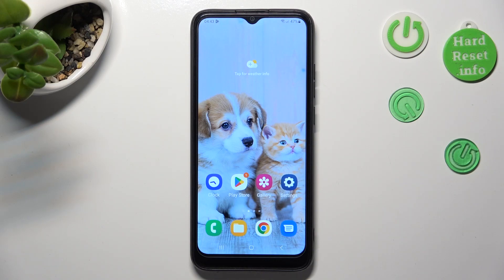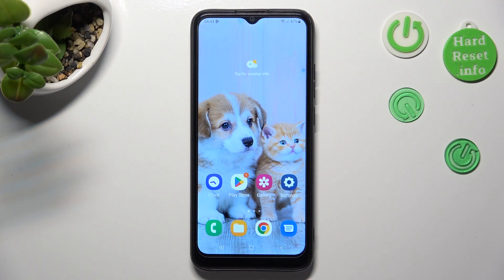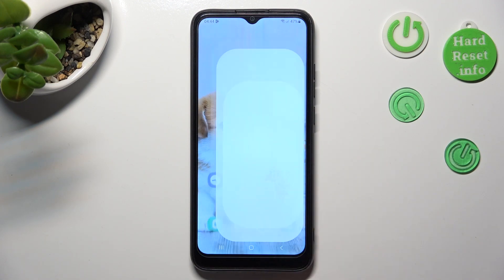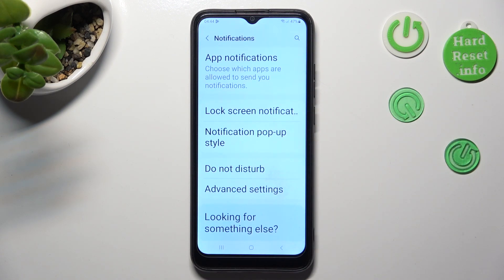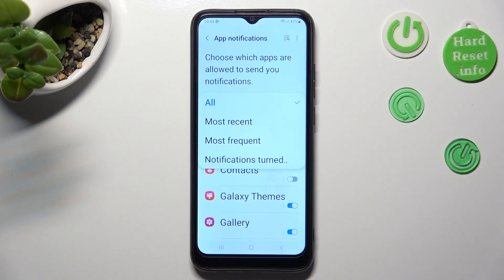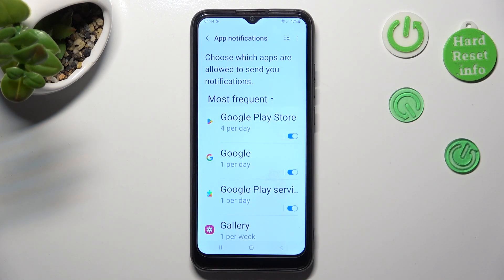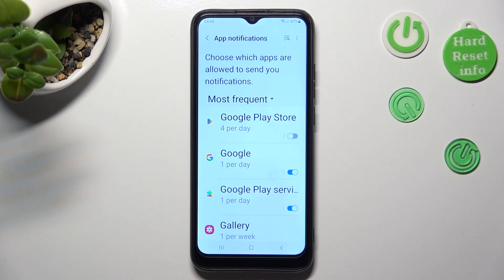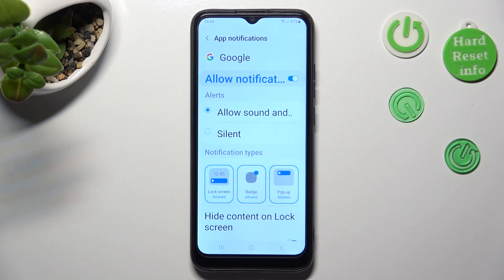Enable/Disable Apps Notifications on SAMSUNG Galaxy A03 - Notifications Settings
Find out more info about SAMSUNG Galaxy A03:
Today we will teach you how to manage app notifications on your SAMSUNG Galaxy A03 device. This is very easy to do in the main Notifications settings by going to the Applications section: select the applications from which you do not want to receive notifications and deactivate the toggle switch next to it. Remember that the most valuable thing for us is our audience! Thank you for not forgetting our channel!

How to enable Notifications on SAMSUNG Galaxy A03? How to turn off Apps Notifications on SAMSUNG Galaxy A03? How to block app to send messages on SAMSUNG Galaxy A03? How to allow app to send messgaes on SAMSUNG Galaxy A03? How to manage Notifications Settings on SAMSUNG Galaxy A03?